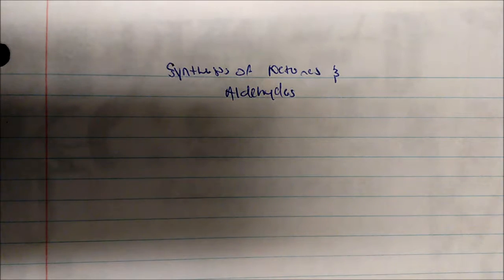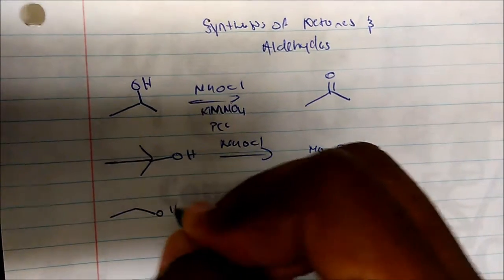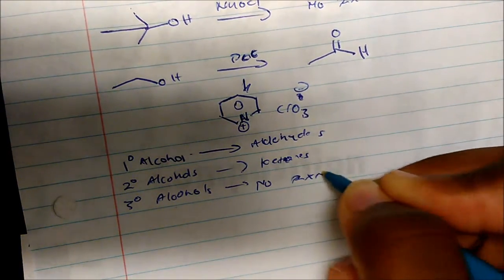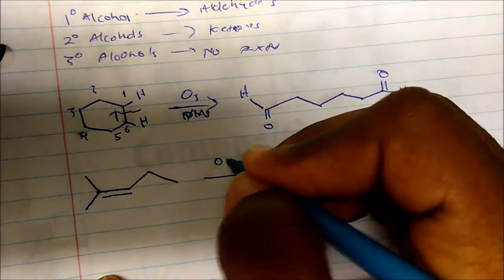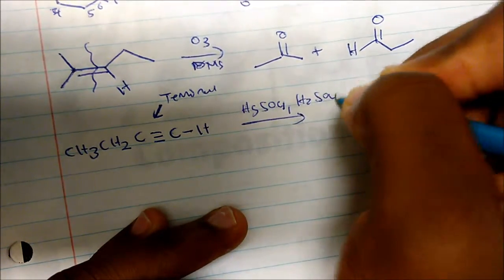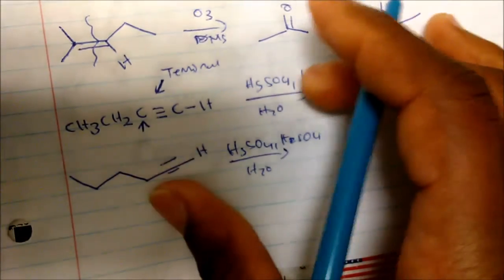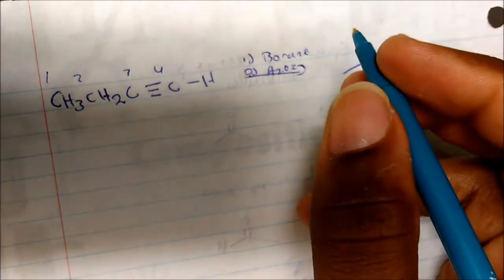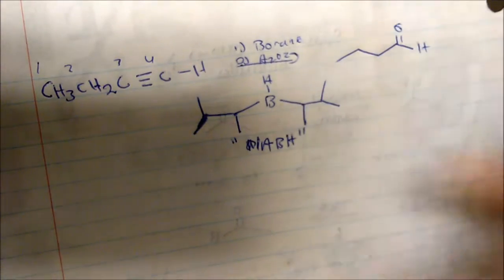Making Ketones and Aldehdyes Using Ozonolysis, Alkyne Chemistry, PCC & More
This video puts emphasis on synthesizing Ketones and Aldehdyes using a plethora of reagents.